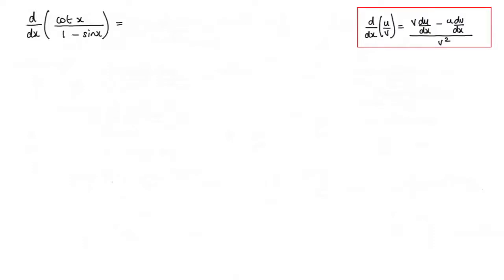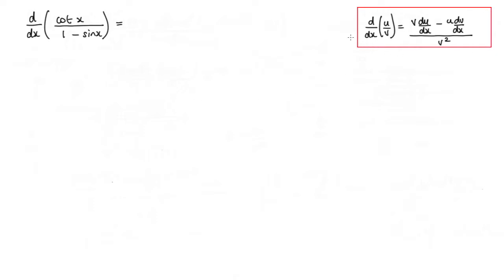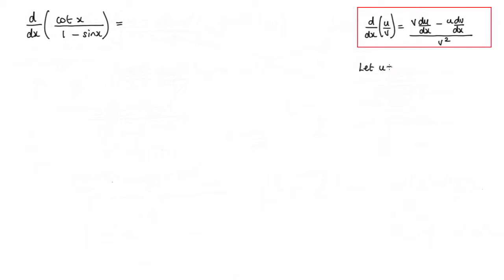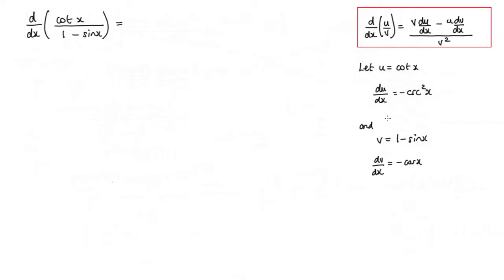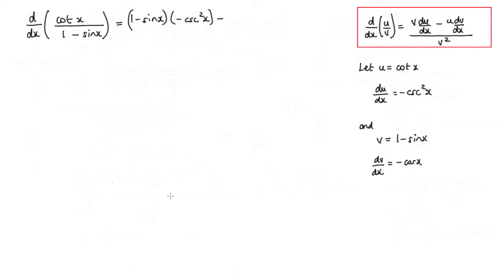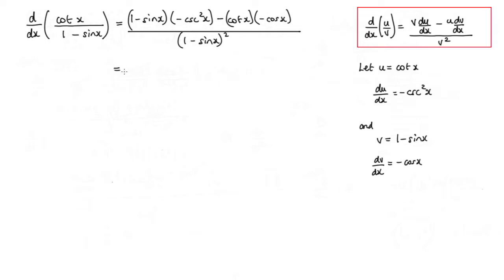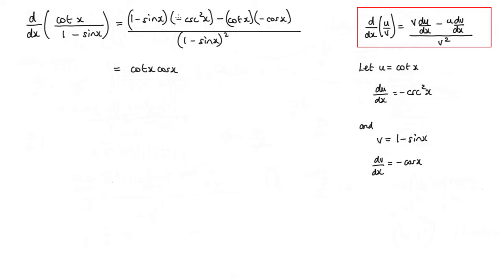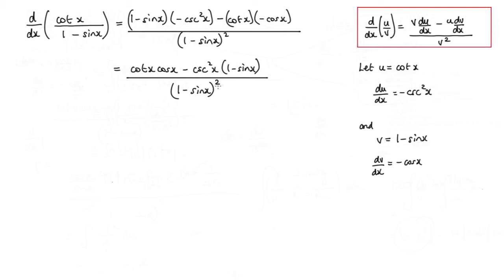How to differentiate cot x/(1 - sin x)